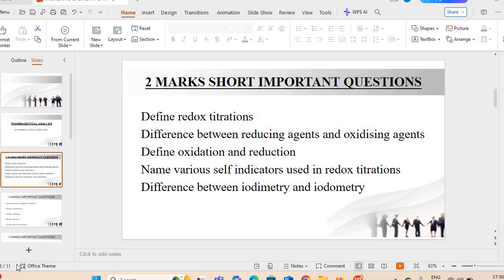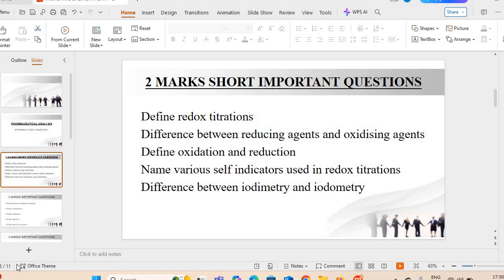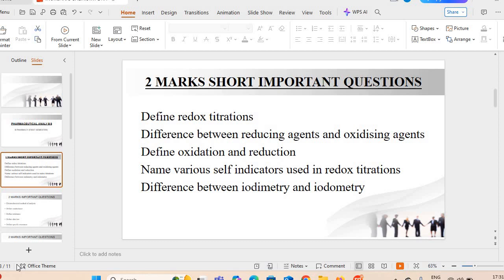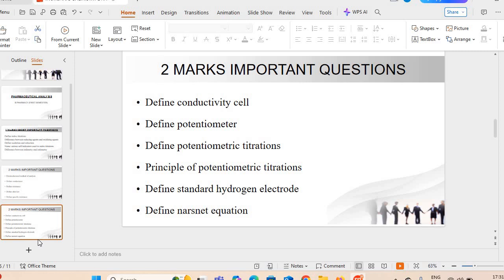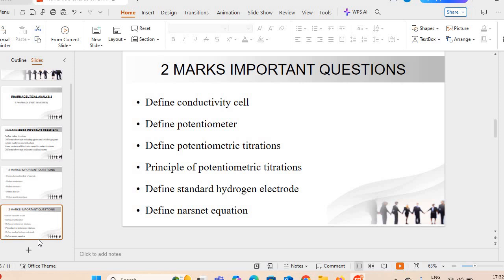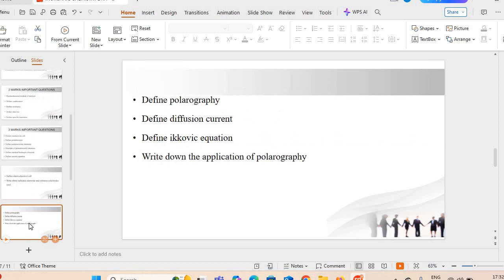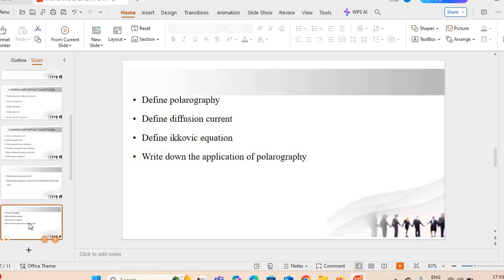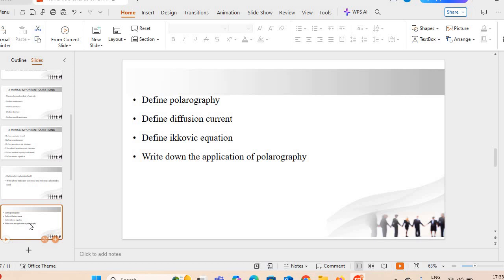B.pharmacy 4th and 5th unit pharmaceutical analysis short important | B.pharmacy first sem imp ques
Here i represent my new video about short important questions of b.pharmacy pharmaceutical analysis. Please watch the video to acquire useful knowledge

precipitation titration pharmaceutical analysis method of estimation of sodium chloride